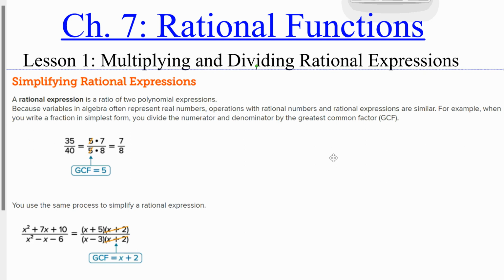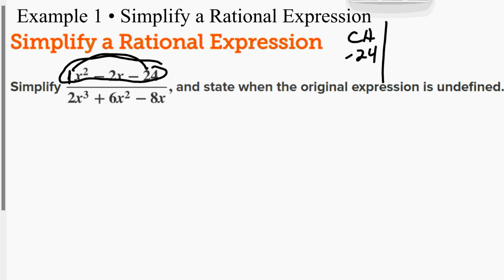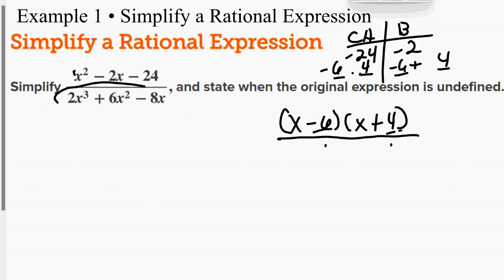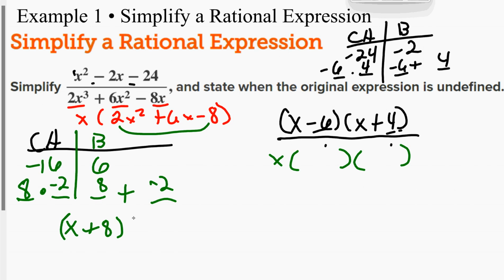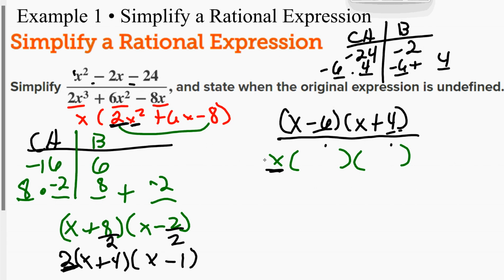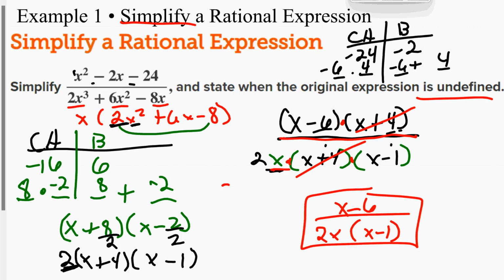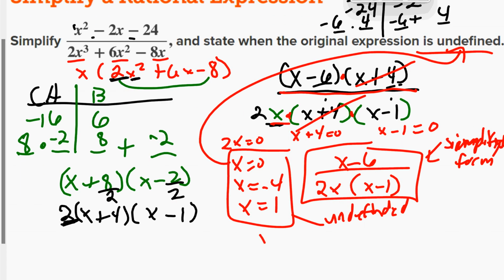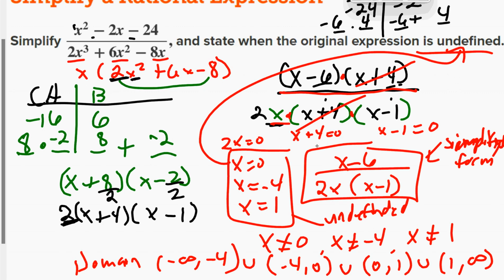Int III Ch. 7.1 Ex. 1 Simplify a Rational Expression